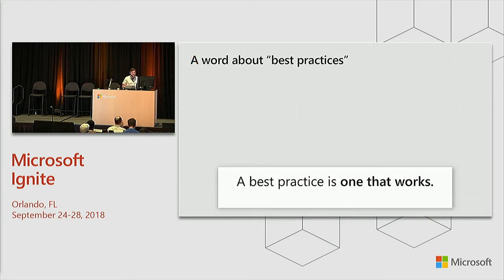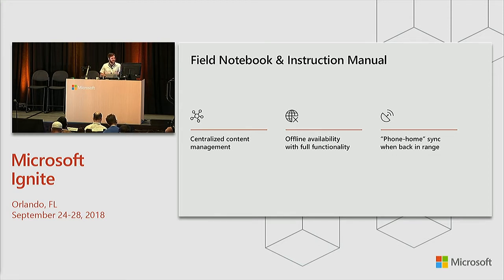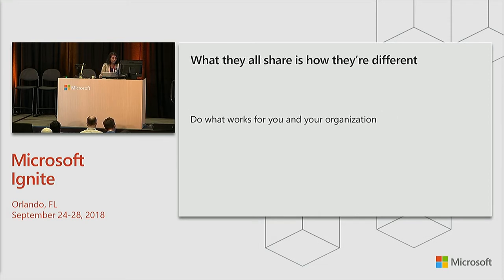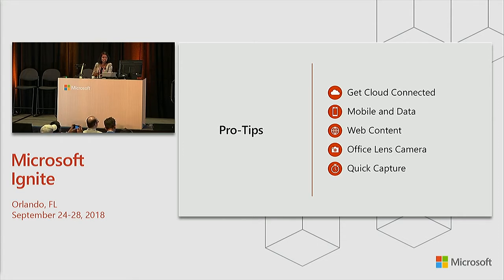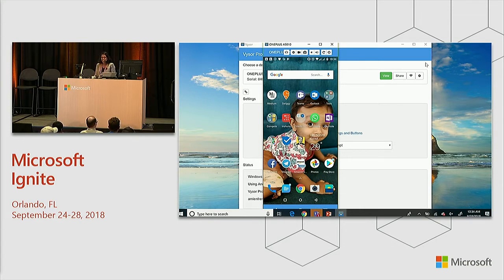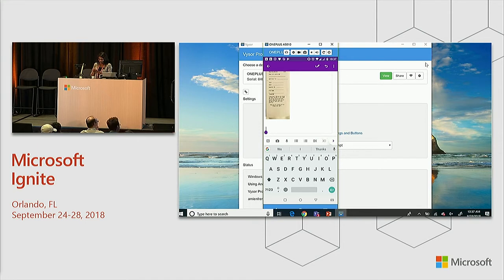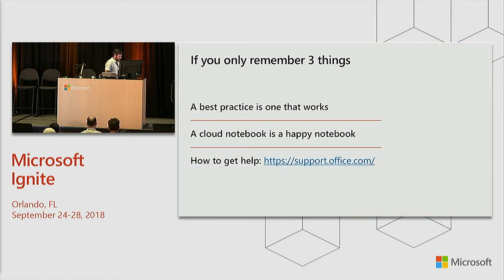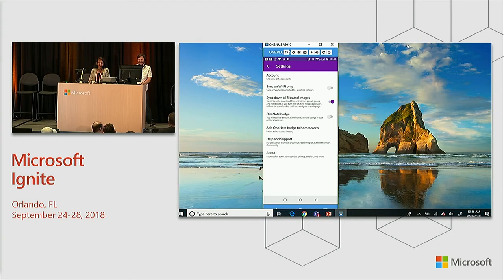OneNote best practices for your organization - BRK2255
Come hear examples of how industry leading companies are best using Microsoft OneNote inside their organizations. Learn best practices and maybe even pick up a few new OneNote tips and tricks along the way.